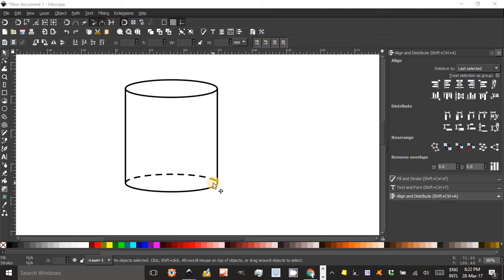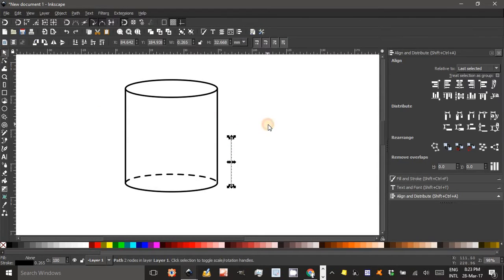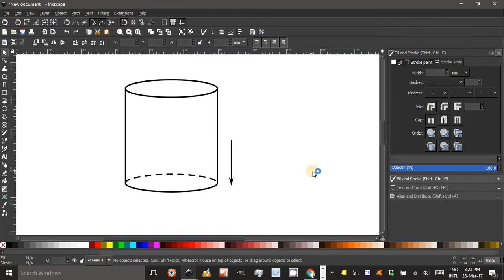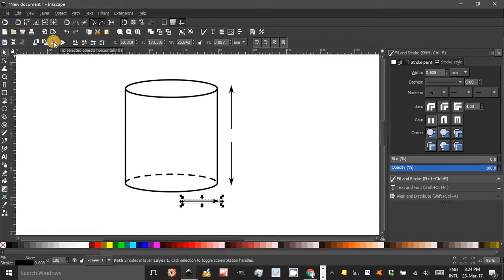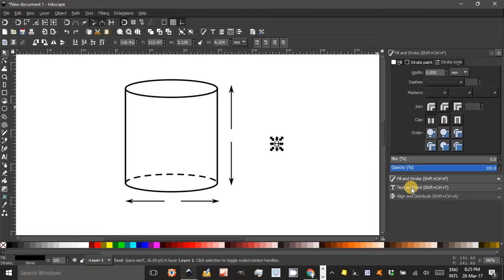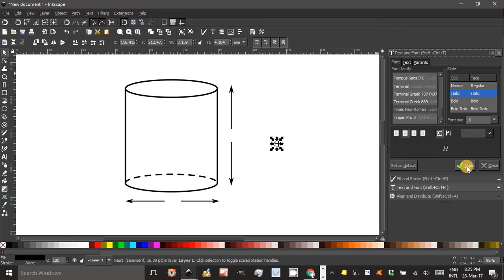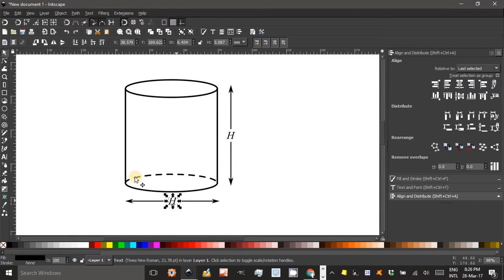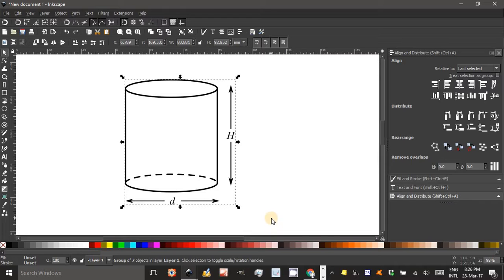Cylinder using InkScape Part 2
Note: I use View/Custom for my InkScape workspace.

for hundreds of free Maths resources (worksheets, posters, polyhedra photos and construction advice and much more), including the Inkscape file created in this video (see link to "Geoff's Inkscape files" in middle of main page).